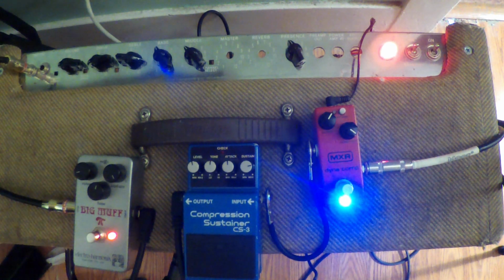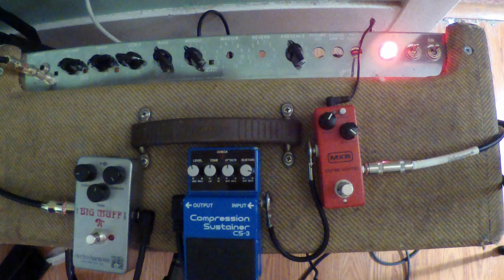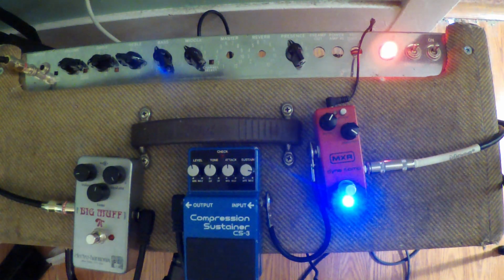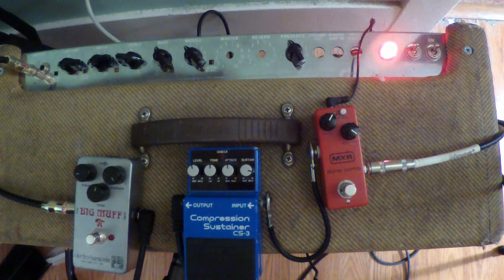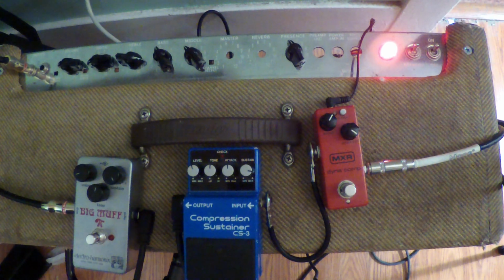Boss Japan CS-3 vs Dyna Comp Mini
Shootout between the two.
Boss Japan vs the Dyna Comp Mini.
I love sound and understanding how things work
and finding a neat sound that leads to an incredible.